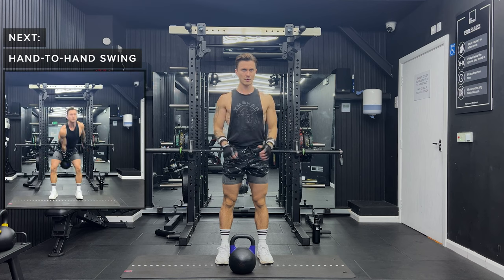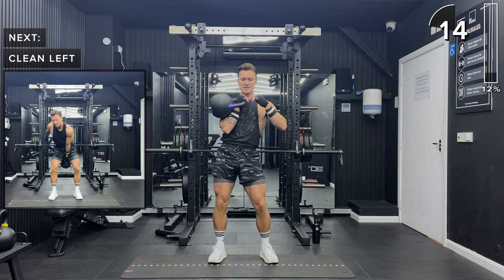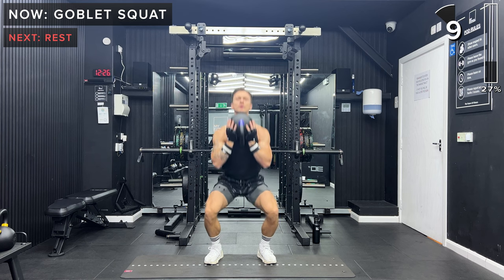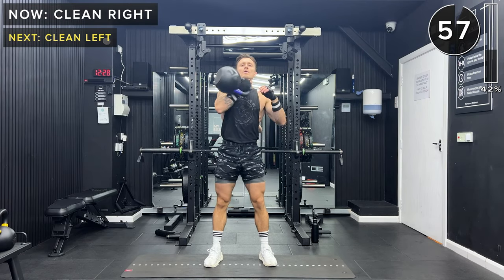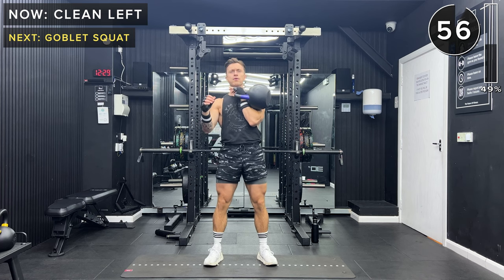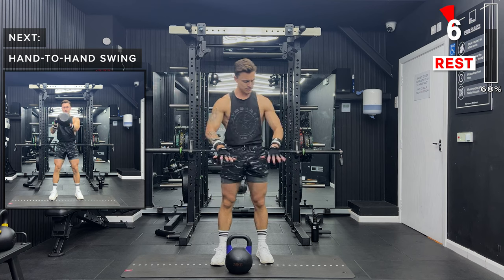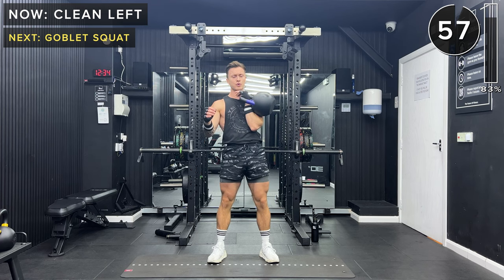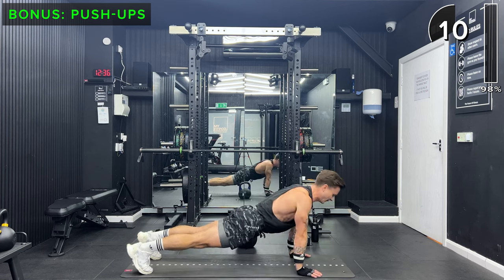CARDIO KETTLEBELL WORKOUT // 15 minute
Train your cardiovascular system and strength endurance with this intense 15 minute cardio kettlebell workout! You'll only need a single kettlebell. So let's get to it!!

4 EXERCISES | 3 ROUNDS
You will need: 1x Kettlebell // (I am using): 20kg Kettlebell

- 1MIN - HAND-TO-HAND SWING
- 1MIN - CLEAN R
- 1MIN - CLEAN L
- 1MIN - GOBLET SQUAT

REPEAT X3 ROUNDS
BONUS: 30SEC PUSH-UPS

Follow along as I guide you through this workout. Take it at your own pace and take extra rests if needed!

00:00 INTRO
00:30 HAND-TO-HAND SWING
01:30 CLEAN R
02:30 CLEAN L
03:30 GOBLET SQUAT
04:30 REST
05:30 HAND-TO-HAND SWING
06:30 CLEAN R
07:30 CLEAN L
08:30 GOBLET SQUAT
09:30 REST
10:30 HAND-TO-HAND SWING
11:30 CLEAN R
12:30 CLEAN L
13:30 GOBLET SQUAT
14:30 BONUS: PUSH-UPS
15:00 FINISH

Exercise is not without its risks and this or any other exercise program may result in injury. As with any exercise program, if at any point during your workout you begin to feel faint, dizzy or have physical discomfort you should stop immediately and consult a medical professional.